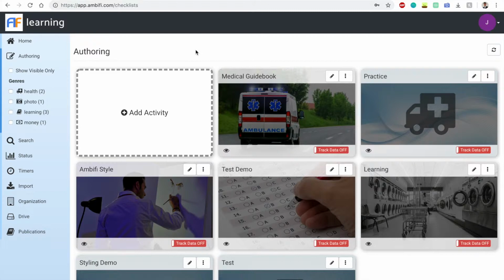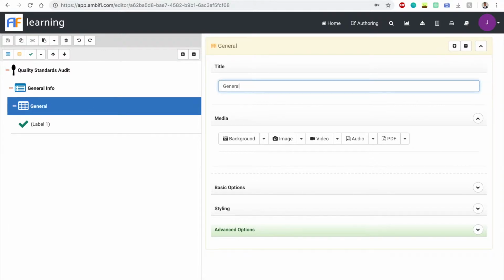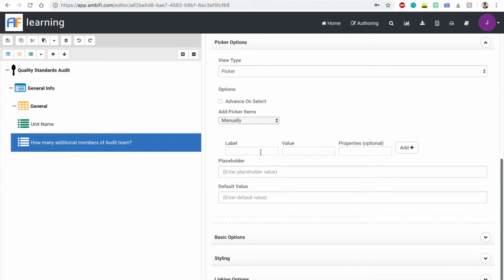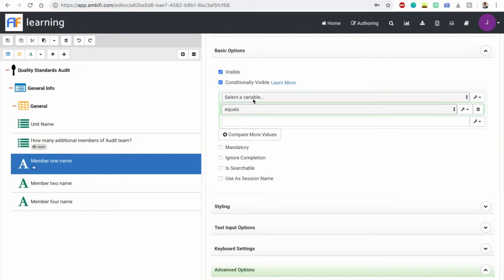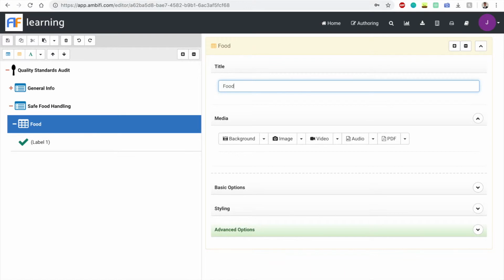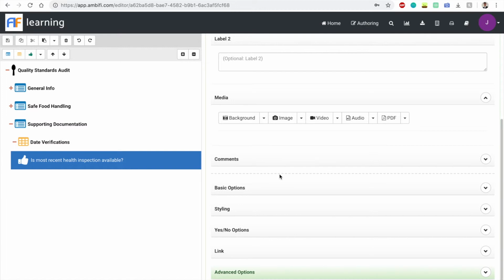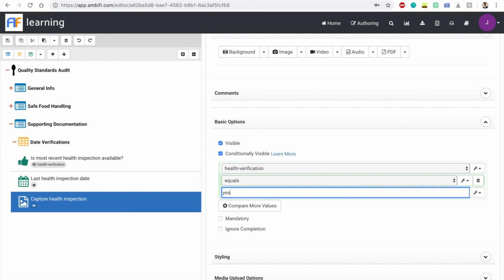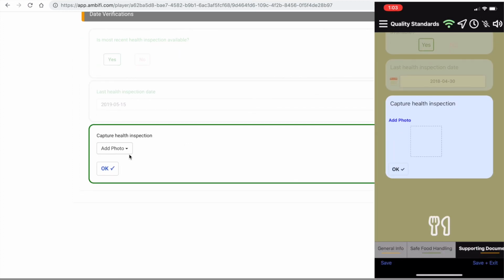Use Case Tutorial - Create a Restaurant Audit with Ambifi pt. 1